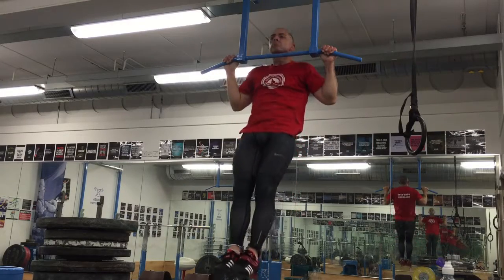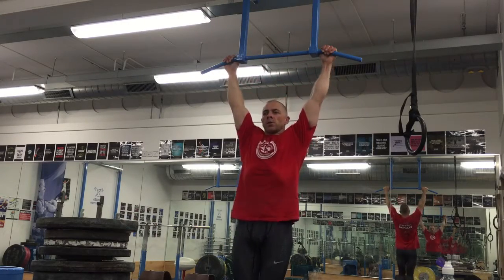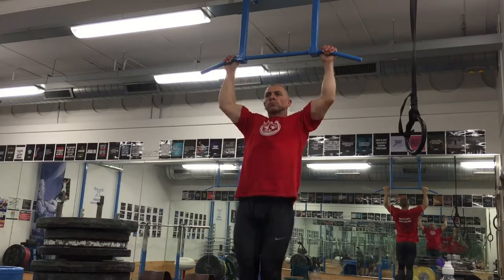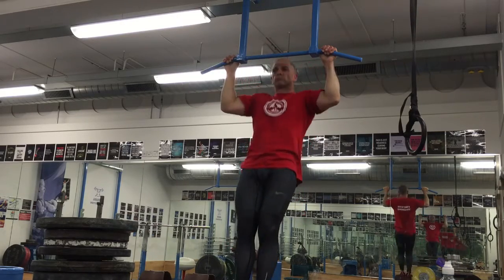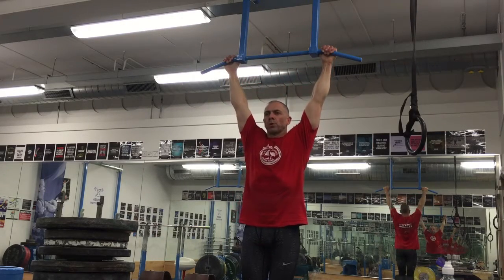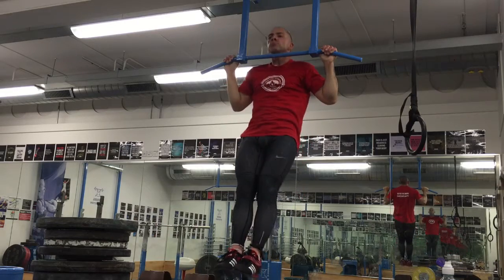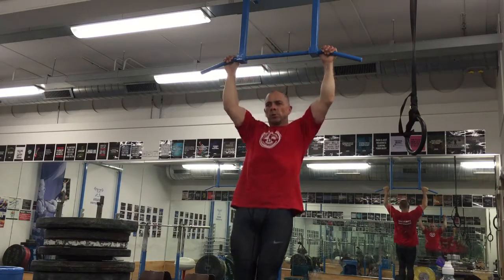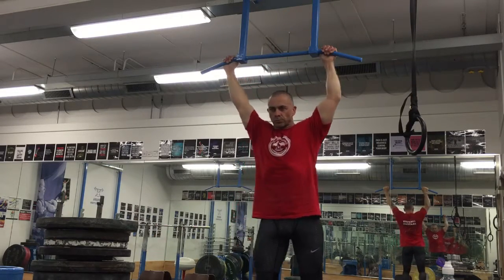Pull Ups - Bodyweight Training Over 40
Why you should do them

This movement is natural to us as humans and we've been doing it for thousands of years. It's become somewhat of a benchmark of strength in recent years. The applications of this movement are many such as climbing (that thing you used to do as s kid) Pulling yourself over a wall or out of a swimming pool. You get the point I'm trying to make, it's a movement that actually serves a purpose.

Perform the movement with a slow smooth cadence
Get your chin properly over the bar.
Keep a tight core.
Pull straight up rather than leaning back and turning it into a row.
DO NOT HANG LOOSE AT THE BOTTOM. This can wreck your shoulder joint as at this point you're just hanging by ligaments and connective tissue rather than musculature. It's called keeping an active shoulder.